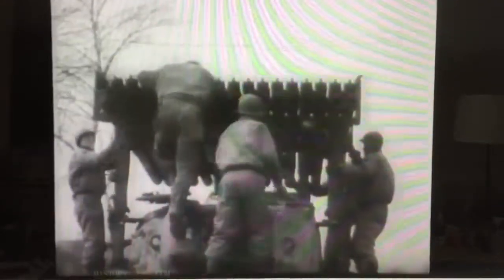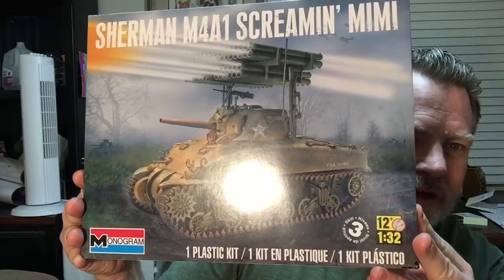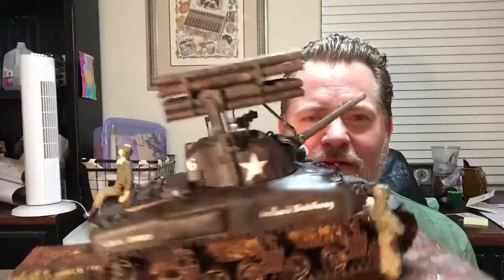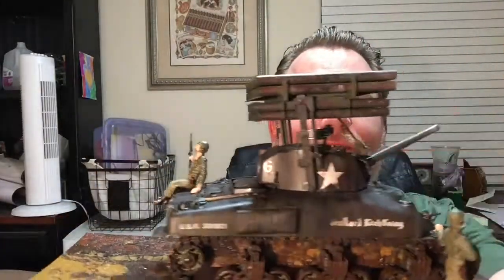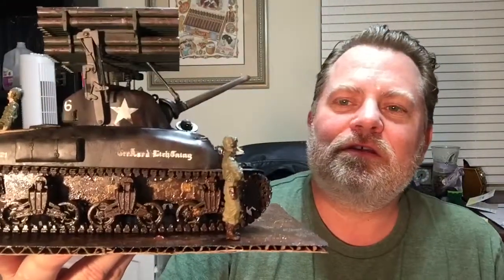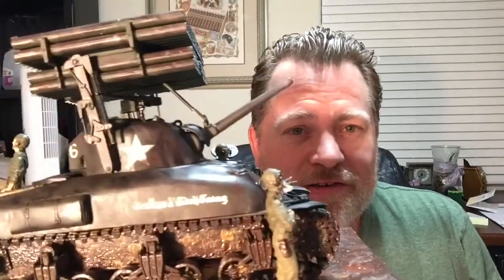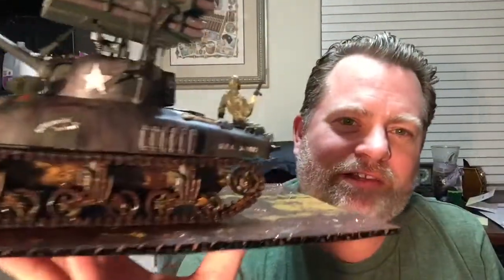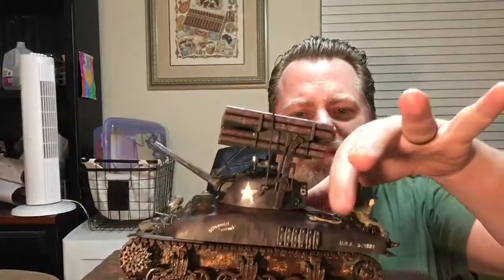Dealing in the Desert *Scale Model* Edition #3-Sherman Tank 1/2 02/17/18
Welcome to my 5th  completed scale model project, the Sherman M4A1 'Screamin Mimi' 1/32 Tank! This was a fun project, and meaningful for me since the tank was my first attempt at scale modeling about 11 years ago. At any rate, don't let the skill level 3 fool you, it was a relatively 'easy' build, recommended as a good first tank for scale modeling. So this video covers the build, how I went about it, my errors, and my ideas for the build and so forth.
Build #1: 1967 Shelby GT-350, 12/26/17
Build #2: Ghostbusters Ecto-1A, 1/2/18
Build #3 Ep:1: 1955 Ford F-100 Street Rod 1/17/18
Build #4 Ep:2: 2003 Jeep Wrangler Rubicon 1/27/18
Build #5 Ep:3: Sherman M4A1 Tank Screamin Mini 2/17/18
Build #6 Ep:4: Der Beetle Bus 3/9/18
Build #7 Ep:5: 1977 Pontiac Firebird 4/17/18
Build #8 Ep:6: 1923 Model 'T' Ford Delivery Truck 5/23/18
Build #9 Ep:7: The USS Arizona 6/4/18
Build #10 Ep:8: 1970 1/2 Baldwin Motion Camaro 7/14/18
Build #11 Ep:9: 1941 Chevy Pick-up 8/7/18
Build #12: Ep:10 1957 Chevy BelAir 8/24/18
Build #13: Ep:11 Luke Skywalker Stormtrooper 9/1/18
Build #14: Ep:12 AT-ST Star Wars by Bandai 9/9/18